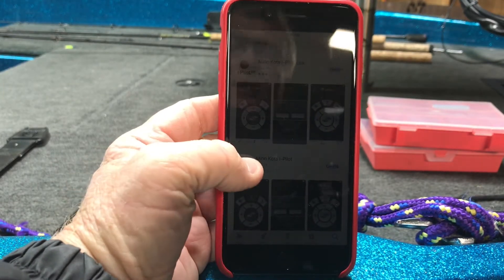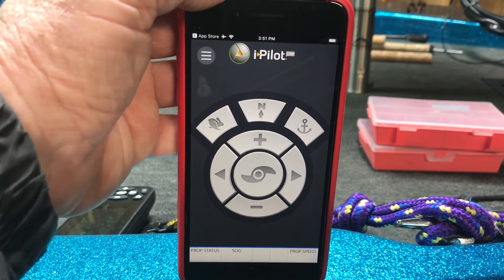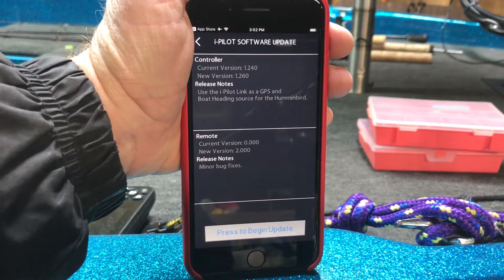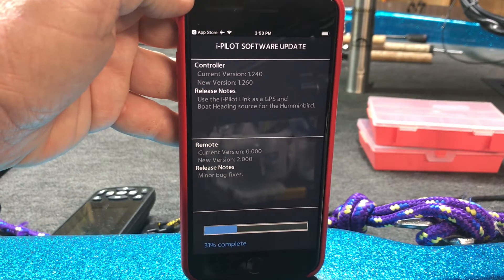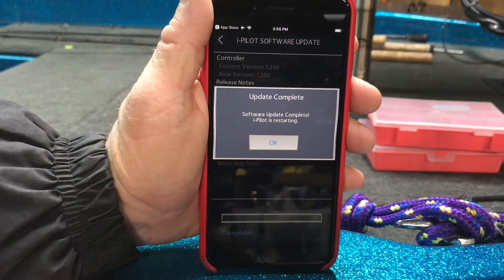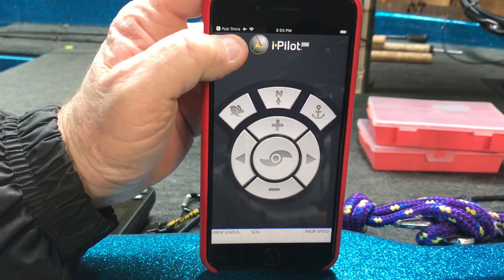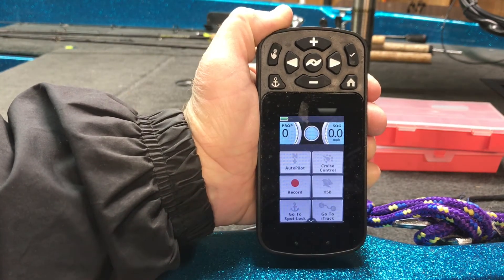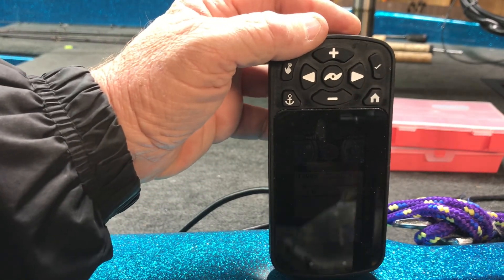Updating Ipilot Link with phone app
This video shows how to update an Ipilot Link with the phone app.  You can use the same process to update an Ipilot (non-link) with the Ipilot app.